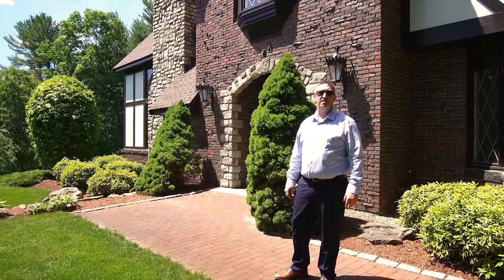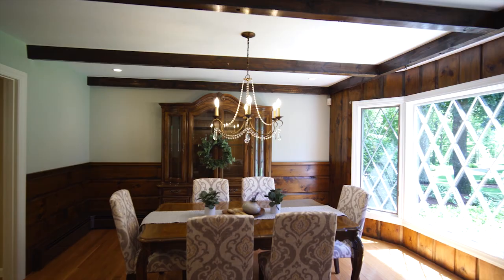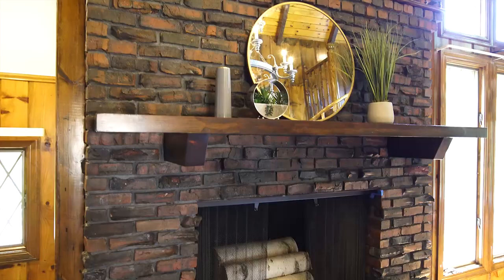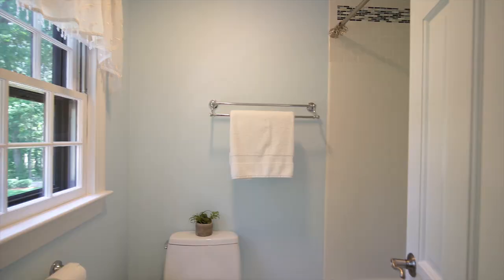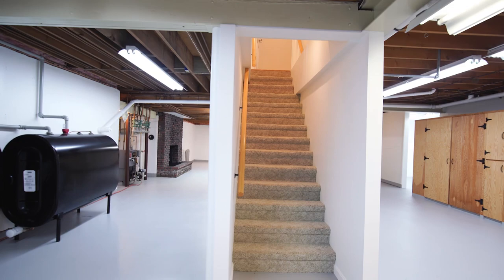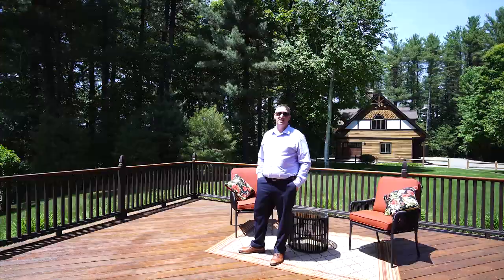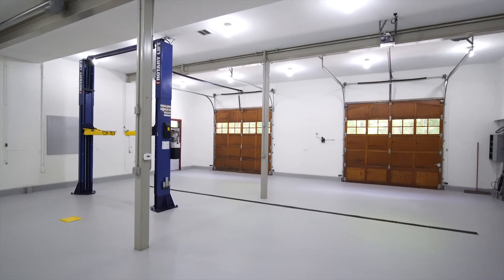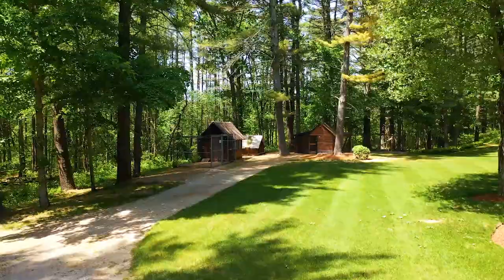Custom Built English Tudor Estate Tour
Take a tour of this custom built English Tudor style estate with Neil. On over 16 acres of land located in Dunstable, Ma. This property was sold in 2020.